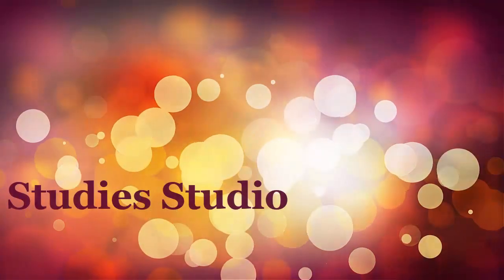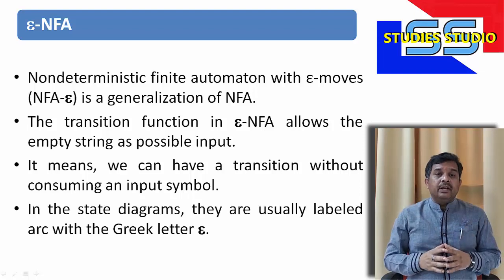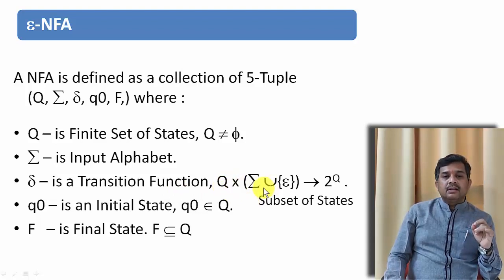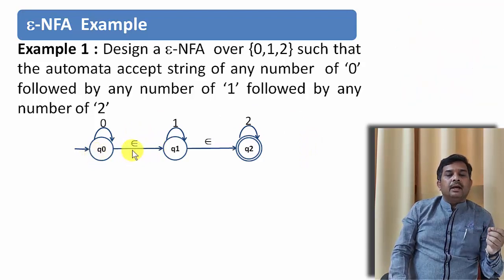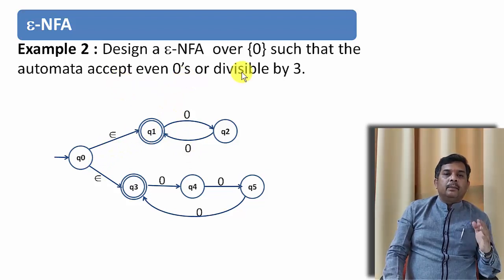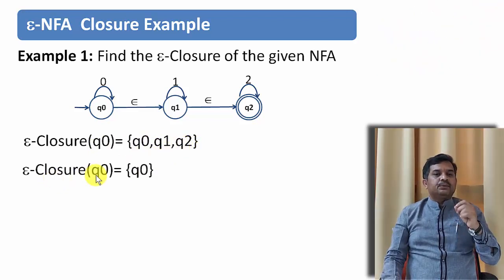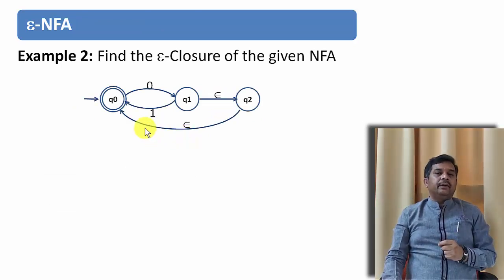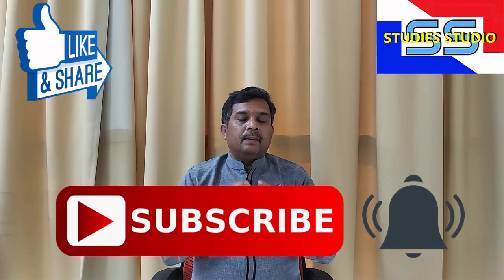Epsilon NFA || ToC|| Studies Studio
epsilon nfa to nfa,epsilon nfa to dfa conversion examples,epsilon nfa,
epsilon nfa Example, epsilon Closure,epsilon Closure Example,
epsilon nfa to dfa using subset construction,What is epsilon closure?,epsilon Transition,
Computation by NFA and Regular operation,Closure,Opertion on NFA with examples,
automata theory of computation,nfa,ndfa,
gate,ugc net,gate toc lecturesgate cse toc,REGULAR GRAMMER,FINITE AUTOMATA,REGULAR EXPRESSION,NON-DETERMINISTIC FINITE AUTOAMTA,

Studies Studio
StudiesStudio